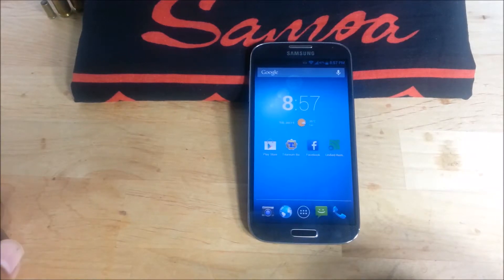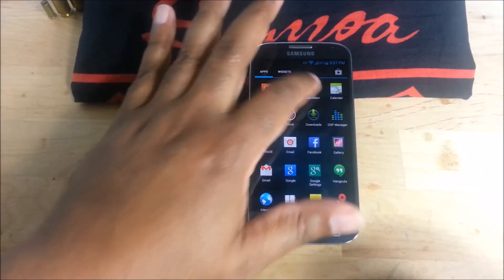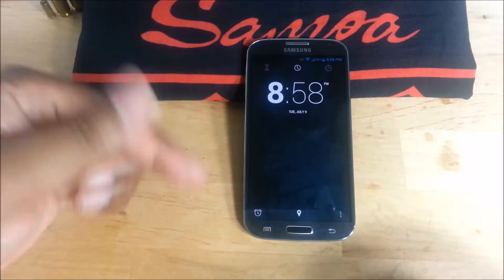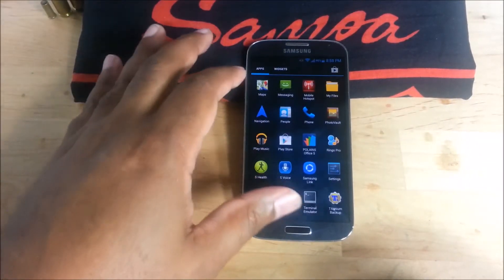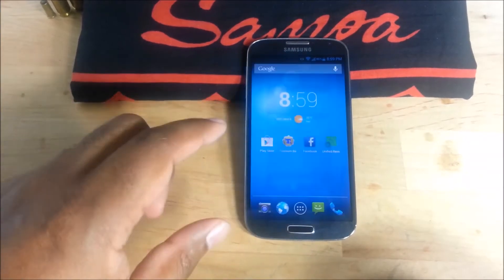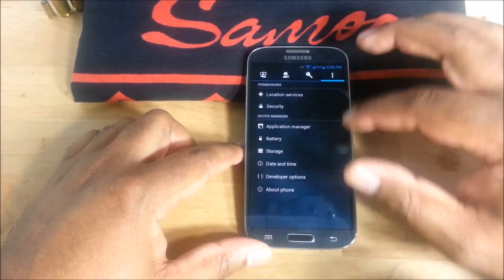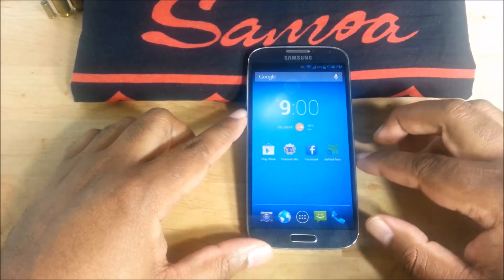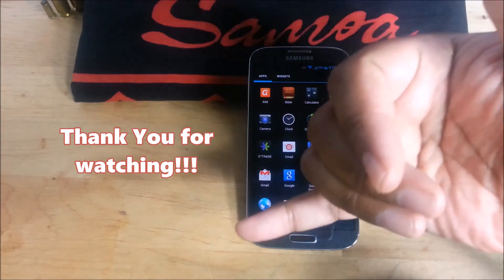Eclipse Rom TW edition - Verizon Samsung Galaxy S4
Verizon Galaxy S4 Have to rooted with a custom recovery

I am not responsible for anything that happens to you or your phone while using this custom firmware. By installing this ROM you understand the risks of modifying the core components of your phone and assume all responsibilities for any damages.

Thank You nitroglycerine33!!!